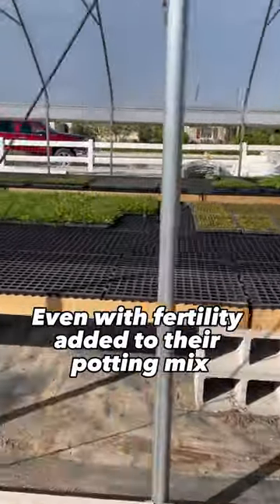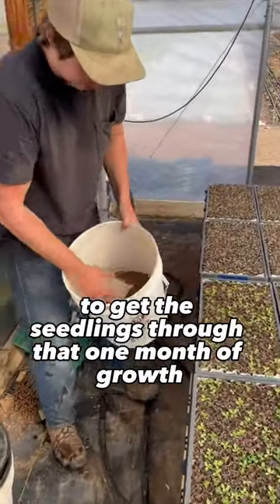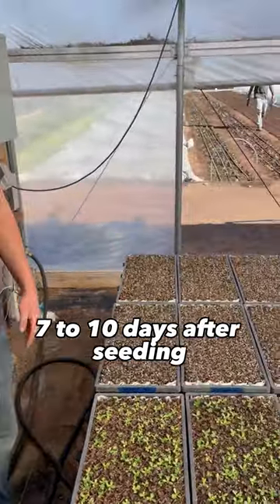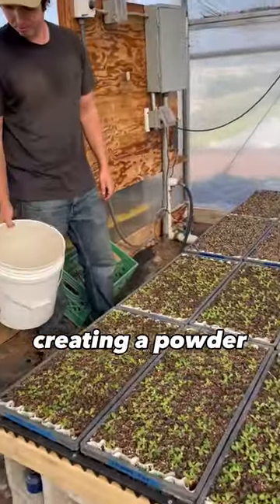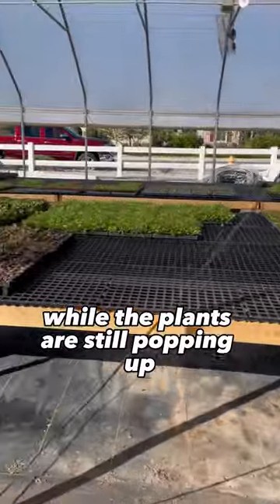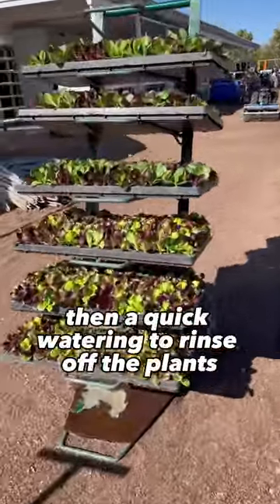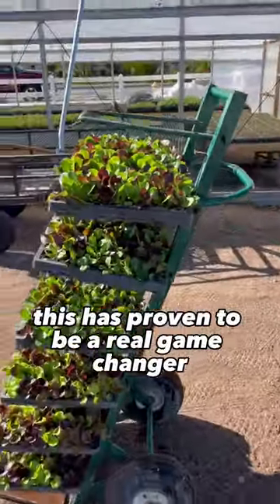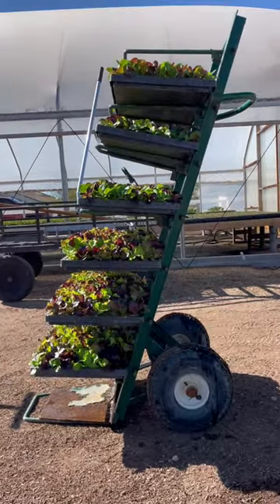Check out how Steadfast Farm is adding a fertility boost to get their transplants